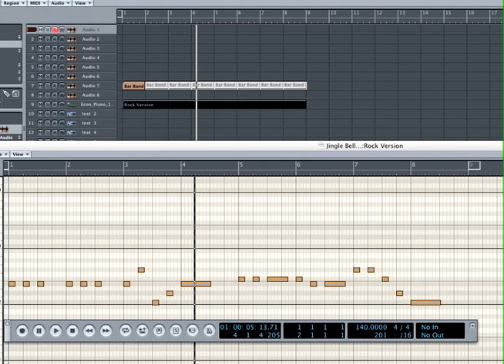1 Jingle Bells Straight Rhythm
Video for Open Course Library -Music Appreciation (MUSC&105), developed by David Such